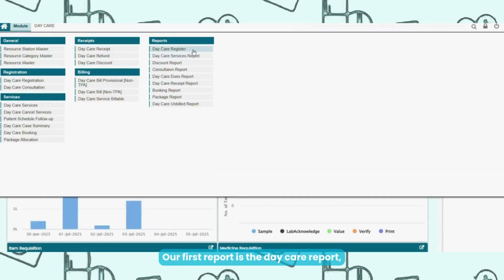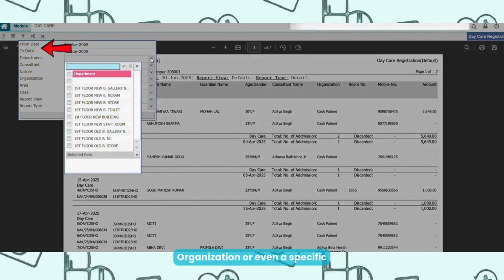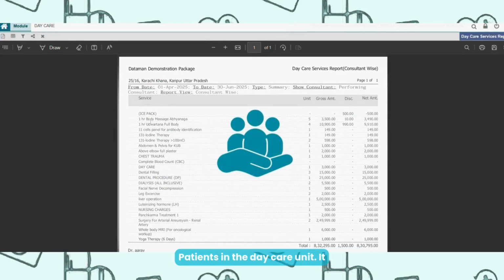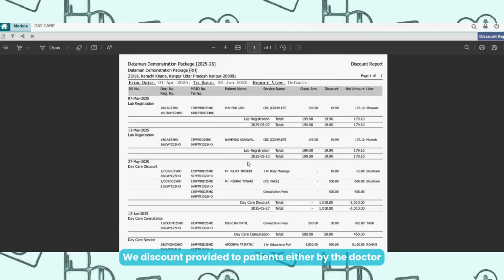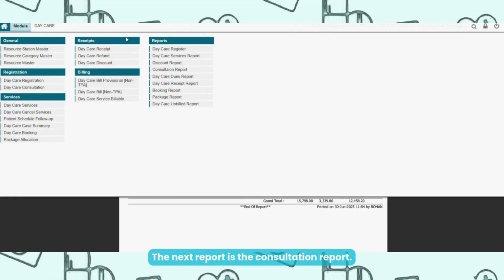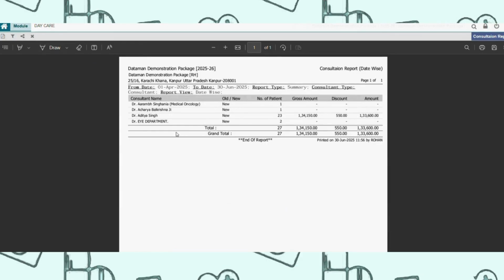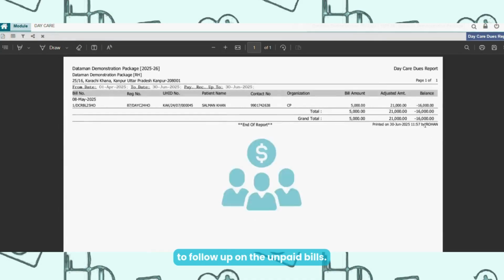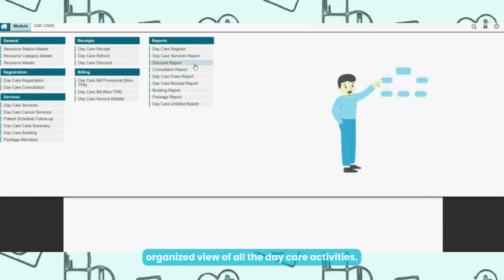Aarogya HMIS: Day Care system explained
Discover how the Aarogya HMIS Day Care module centralizes patient services, consultant performance, discounts, and dues for faster decisions and follow-ups.
What’s covered
Day Care Register: Patient list with guardian, consultant, room, and mobile; filter by department/consultant/organization/date; example with Dr. Aditya Singh.

Day Care Service: Service counts, revenue generated, and doctor-applied discounts for utilization and financial tracking.

Day Care Discount: Doctor/admin discounts with examples (e.g., Rs. 199 service, Rs. 10 off, paid Rs. 189) for monitoring concessions.

Consultation: Consultant-wise performance and number of consultations  5to assess workload and contribution.

Day Care Dues Report: Pending payments with patient details (e.g., Rs. 16,000 due) to help finance teams follow up efficiently.